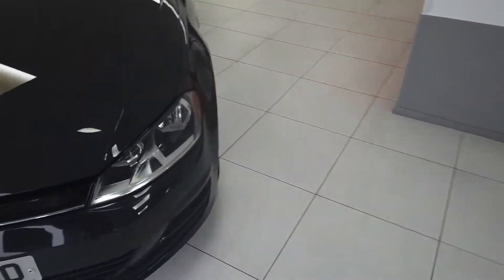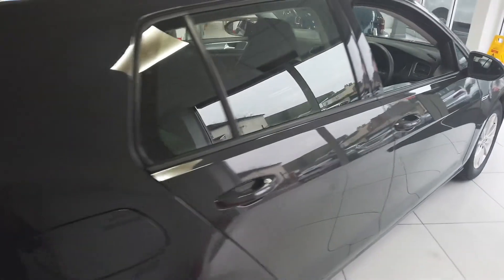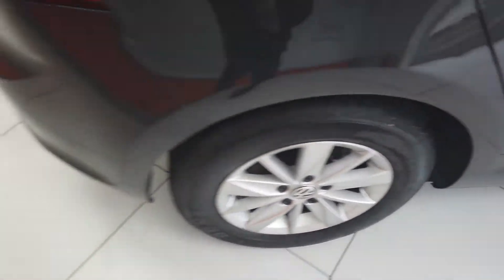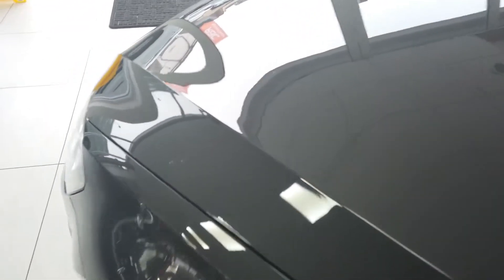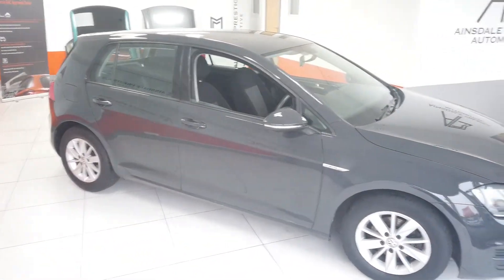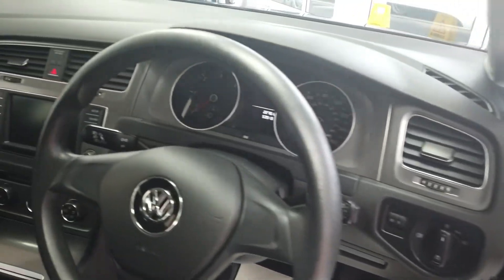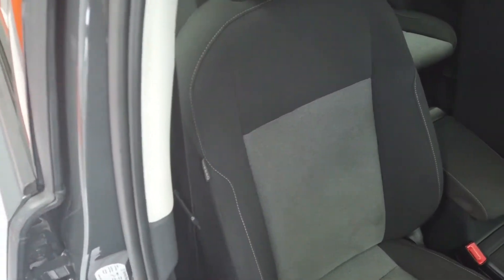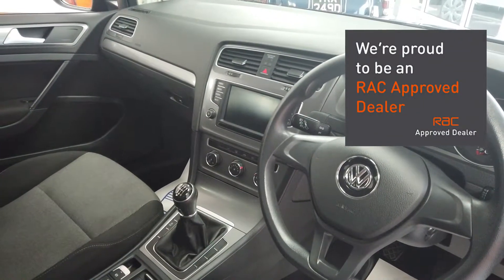VW Golf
Ainsdale Prestige Automotive